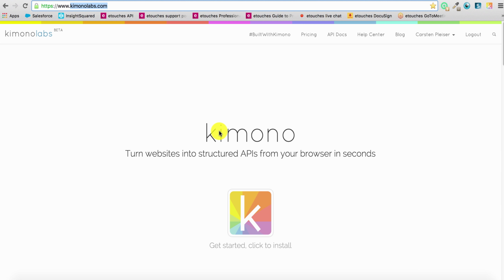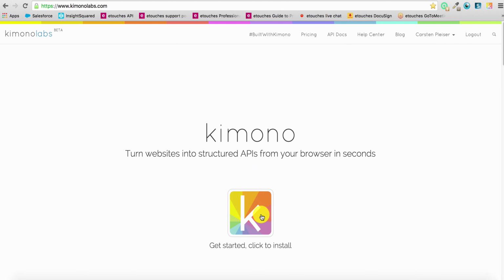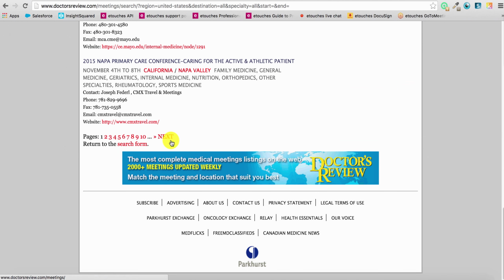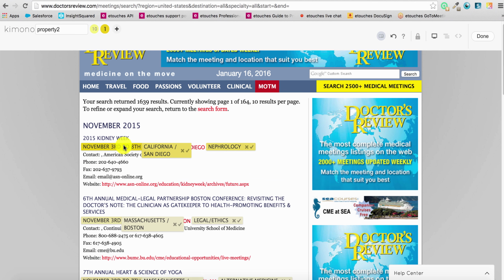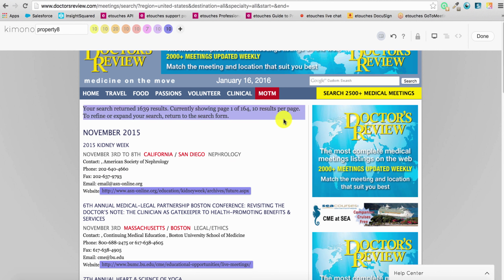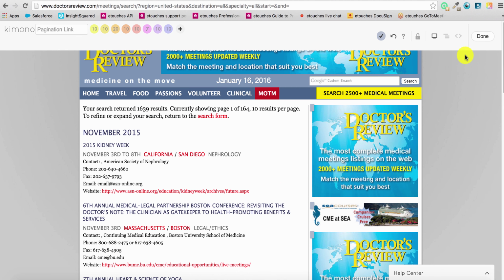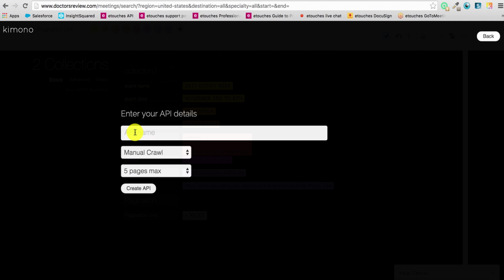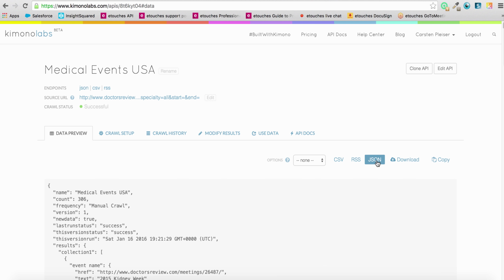Scraping websites for lead gen and prospecting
A quick tutorial for non-techy sales people, BDRs and SDRs on how to use Kimono to extract potential prospects from a website.